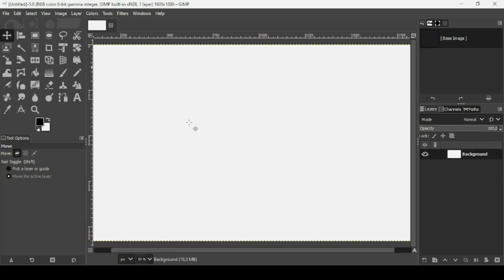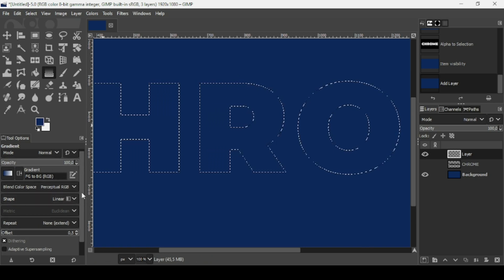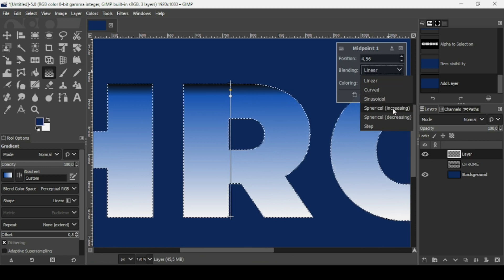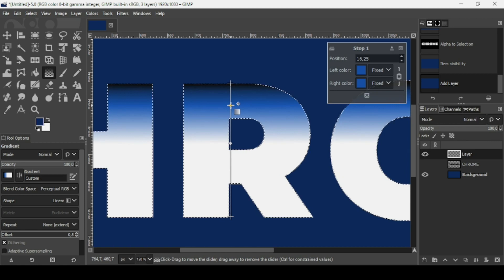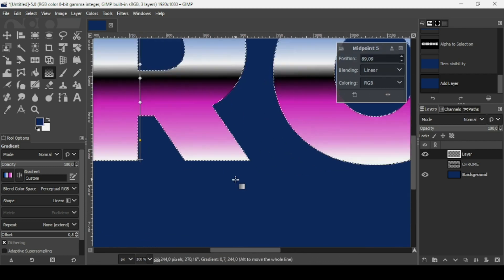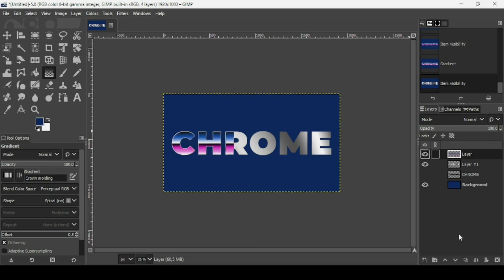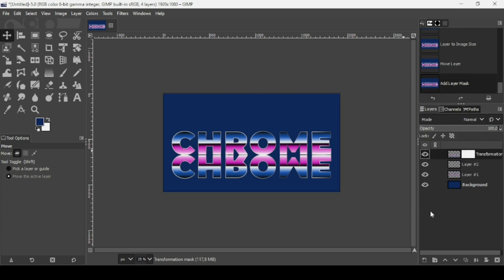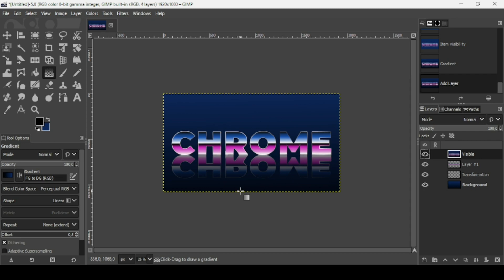Chrome Text Effect in GIMP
Hi, today, we are going to see how to create a Chrome Text Effect in GIMP.